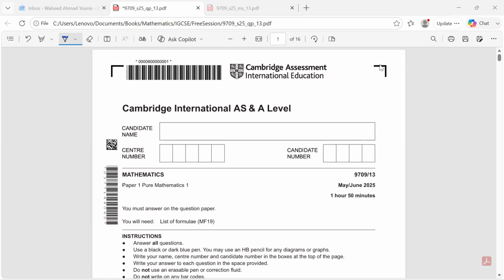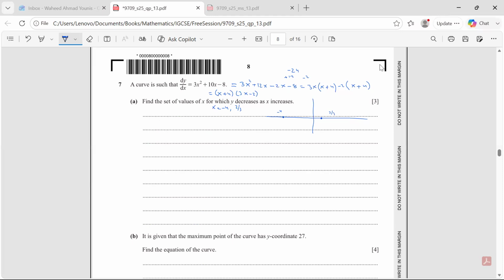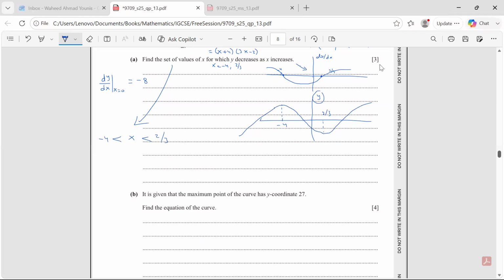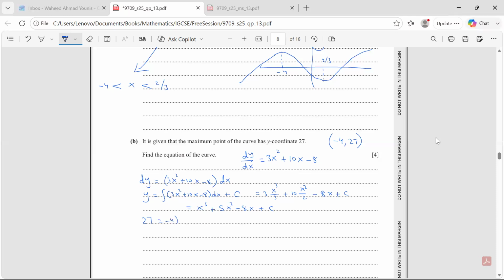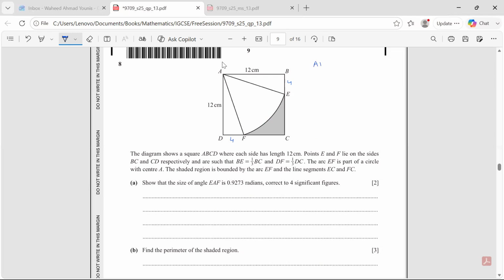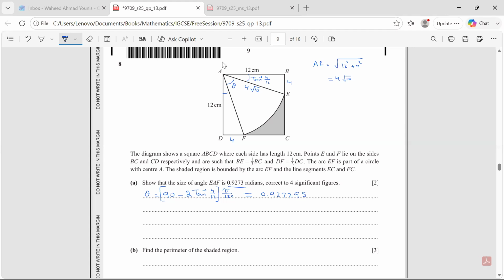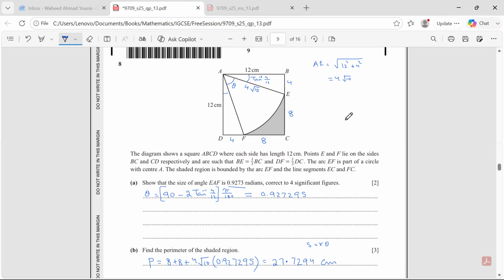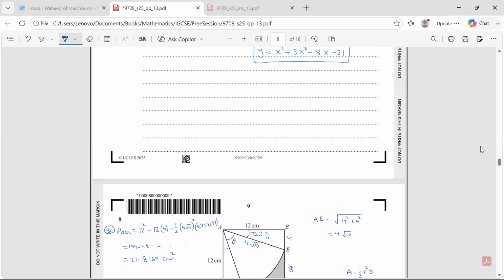9709/13/m/j/2025 Q7 - Q8 Cambridge Int AS & A Level Paper 1 (Pure Math 1)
Boost your Cambridge International AS & A Level Mathematics (9709) preparation with detailed solutions to Questions 7–8 Pure Mathematics 1 (Paper 13). Follow the step-by-step explanations to strengthen your understanding, improve your exam techniques, and solve questions with confidence.

📌 Exam Details:

Subject: Cambridge International AS & A Level Mathematics (9709)
Paper: 13 – Pure Mathematics 1
Questions: 7–8

Consistent practice with past papers is the key to achieving top grades. Start solving smarter today!